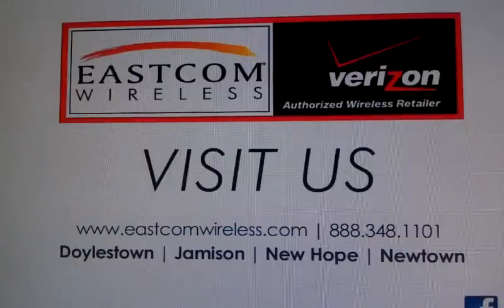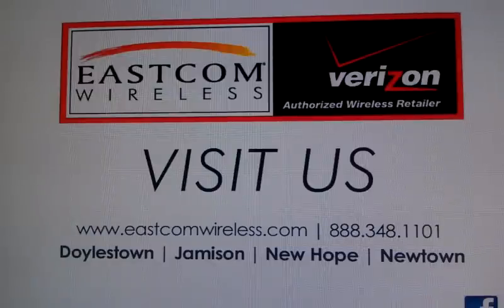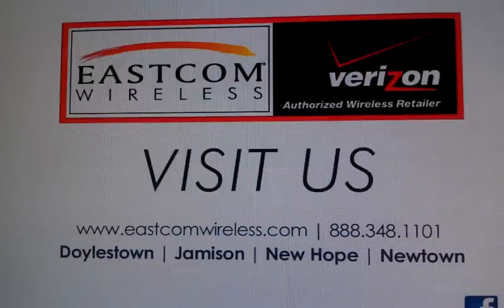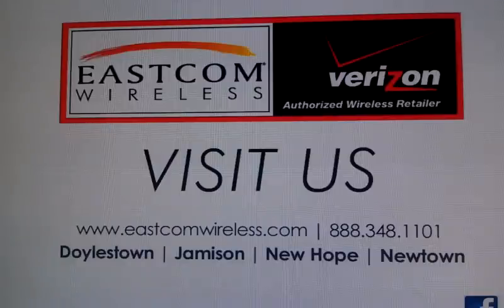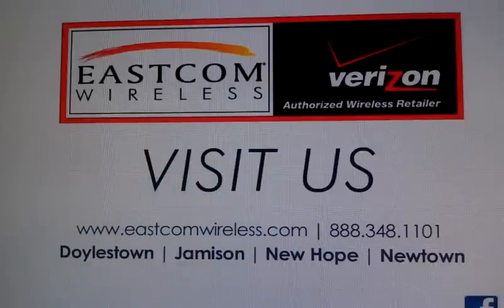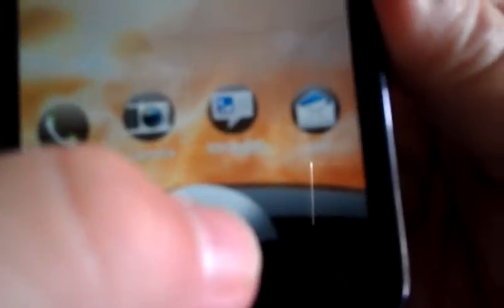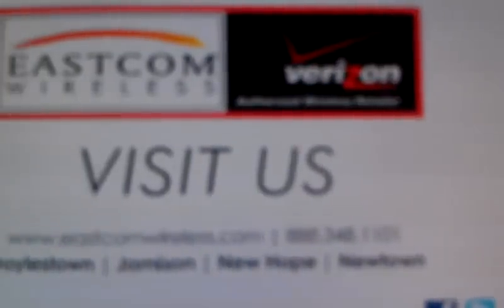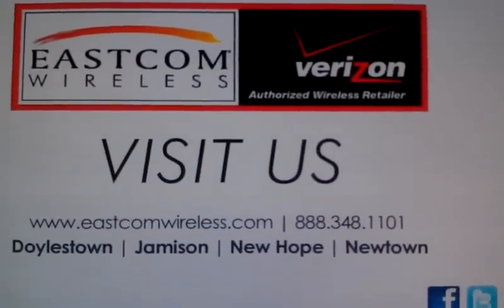What is Smartphone Firmware?.3gp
On the heals of the announcement that Verizon's HTC Rezound will soon be receiving Android ICS 4.0.3 and HTC Sense 3.6, Here's a video on the what, why, and how of smartphone firmware.  Also, join the discussion on all things wireless tech on our facebook ENJOY!